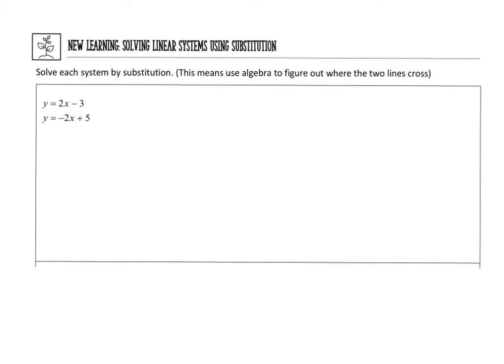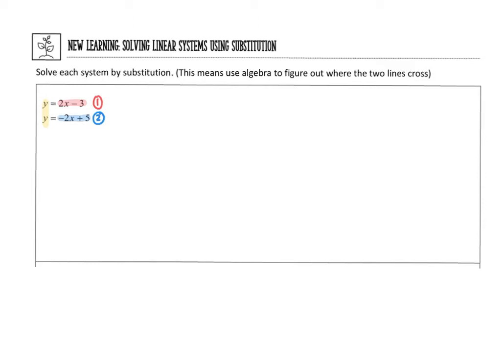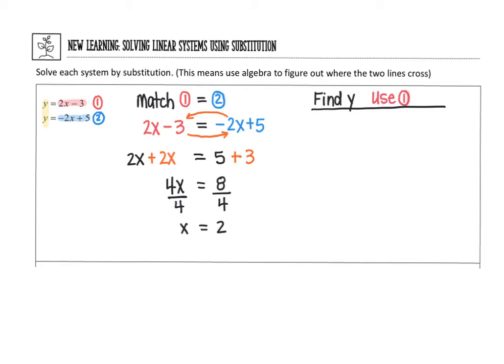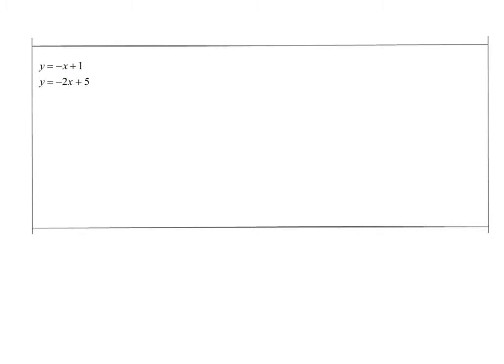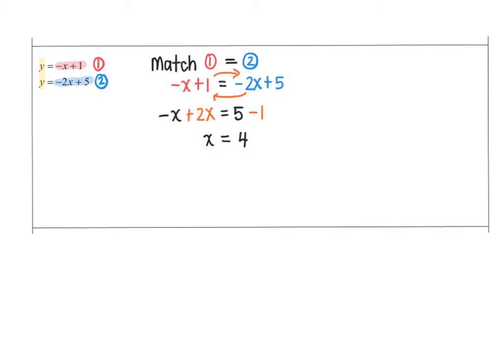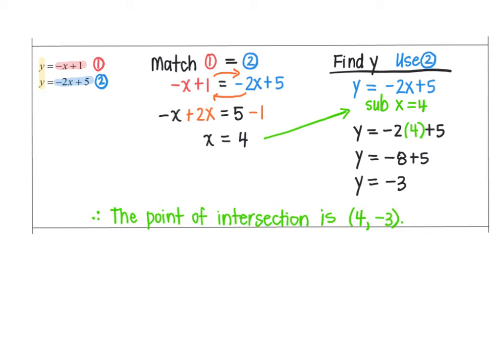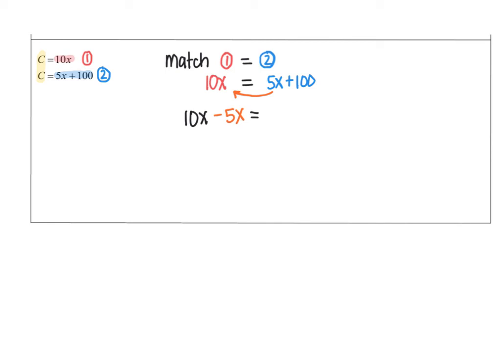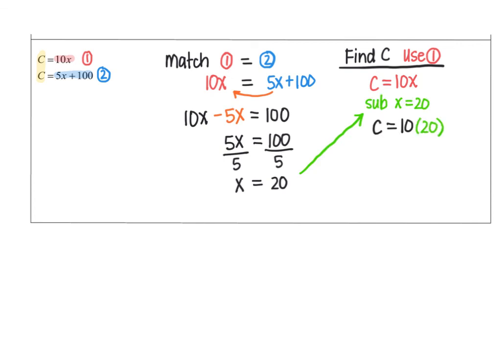Finding the Point of Intersection using Substitution